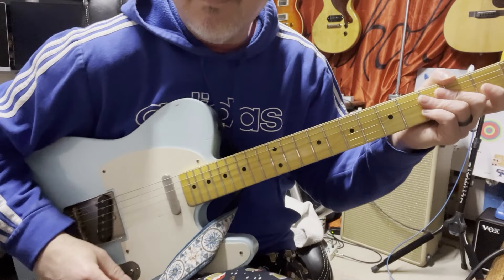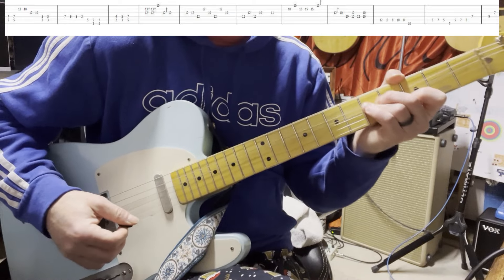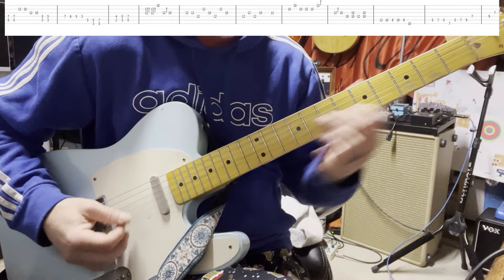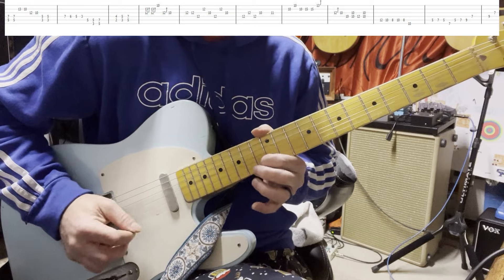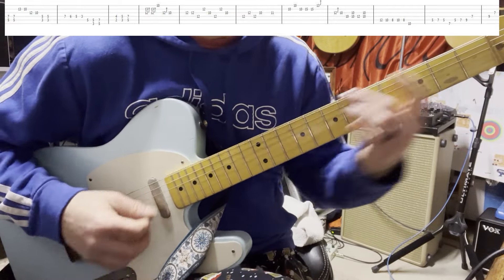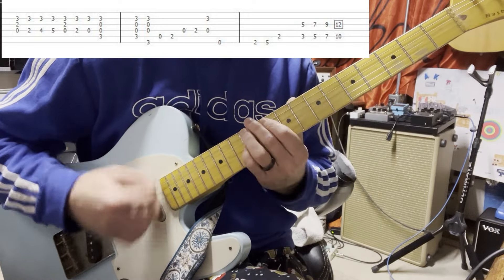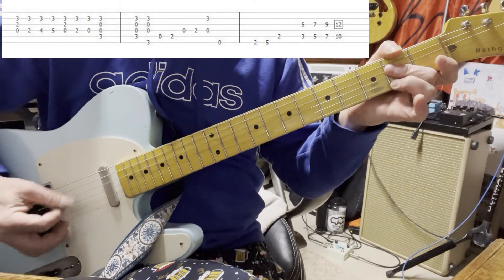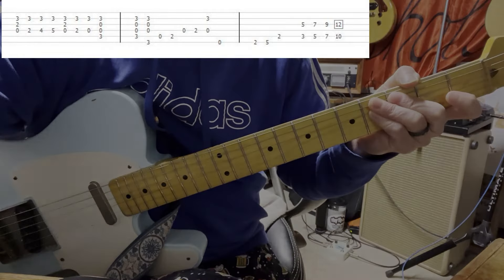Lynyrd Skynyrd Whiskey Rock a Roller Guitar lesson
this video is way too long.. sorry..  This is how I play it.  its close...